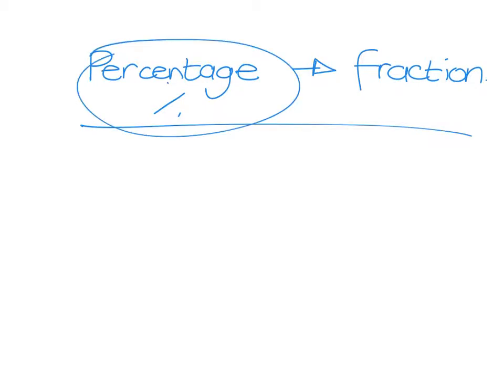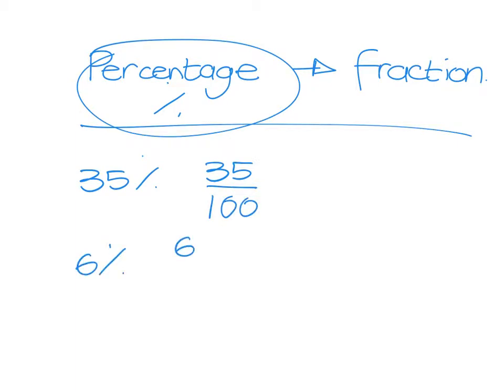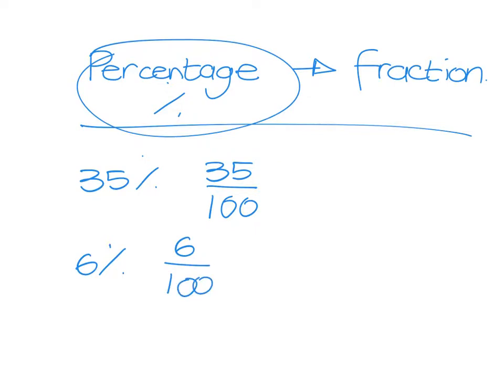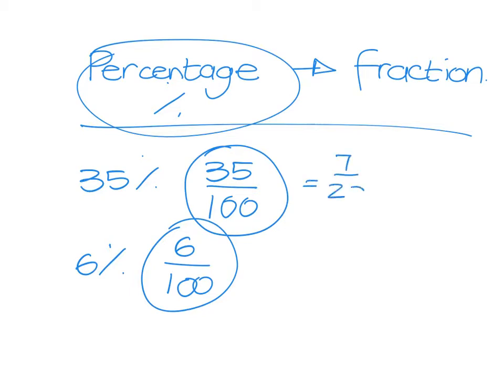Converting percentages to fractions